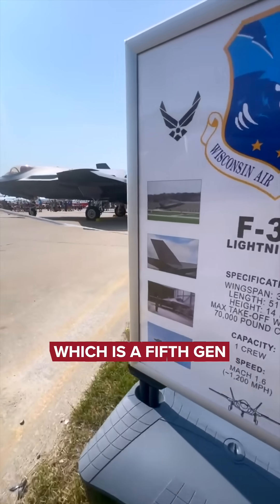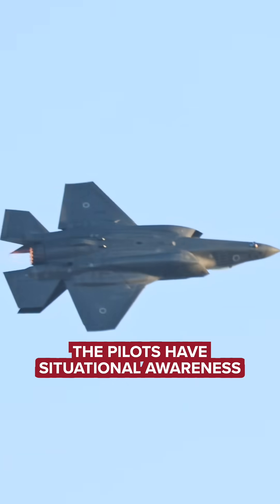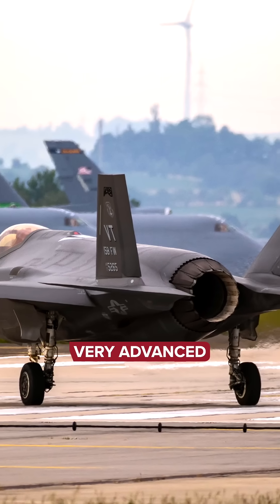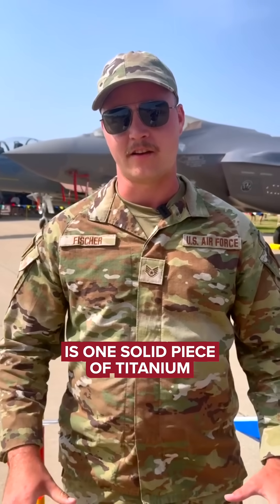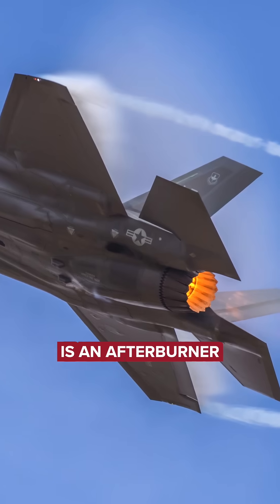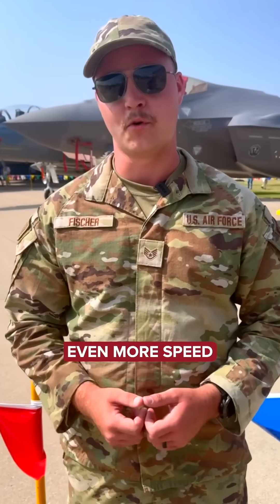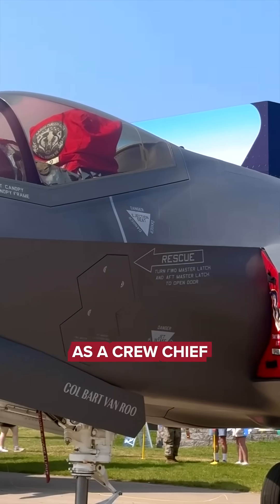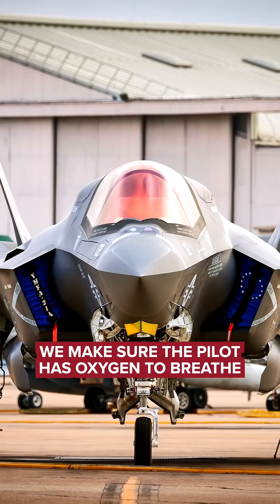Inside the F-35: Tech, Power, and Stealth Explained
💥 Behind the scenes of the F-35, one the world’s most advanced multi-role fighter jets. From unmatched situational awareness to cutting-edge stealth tech, this 5th-gen aircraft is a game-changer. 🚀

We caught up with U.S. Air Force Staff Sgt. Christian Fischer, of the Wisconsin Air National Guard’s 115th Fighter Wing, to dive into what makes the F-35 extraordinary—from its titanium engine components to its powerful afterburners. 🌍✈️